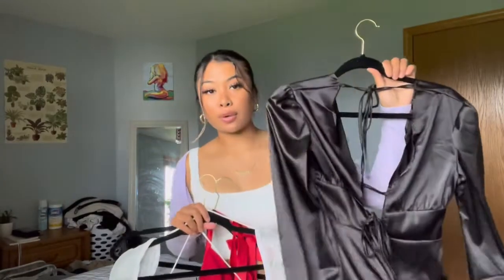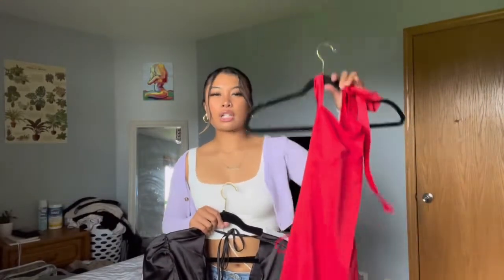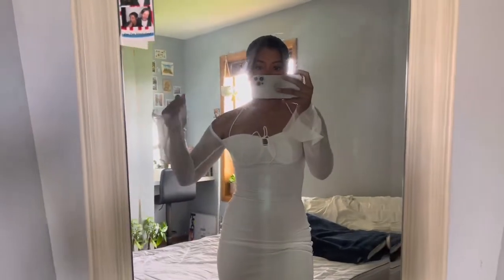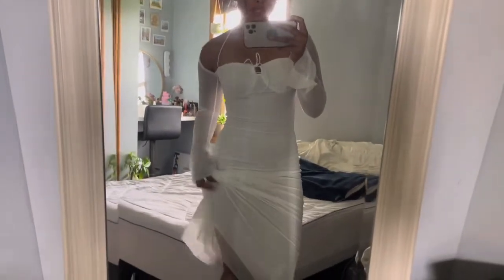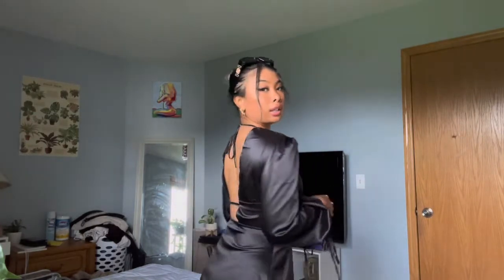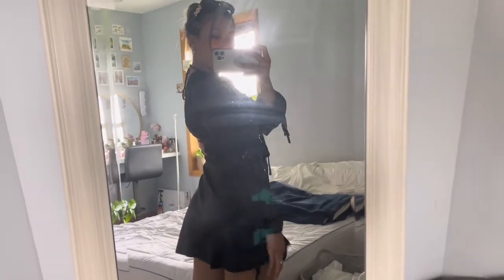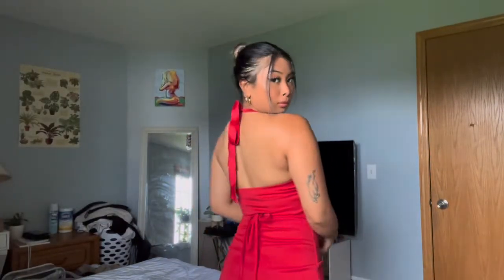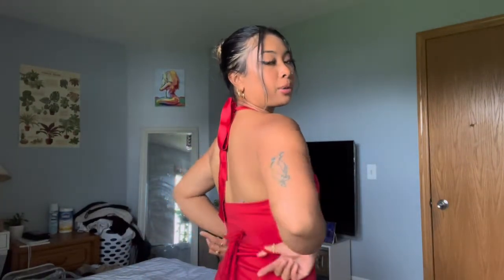Dresses under $40 | Cute dresses 2022 | Fenity Haul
Dresses from Fenity Fashion!
Shop at Fenityfashion.com